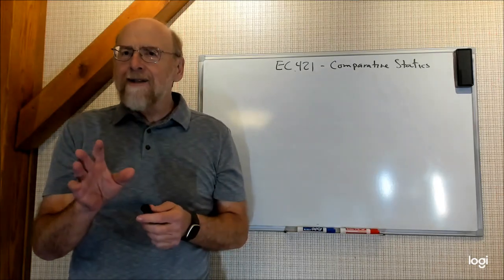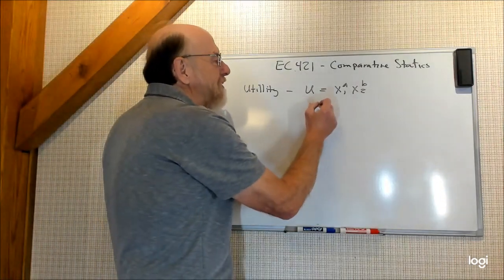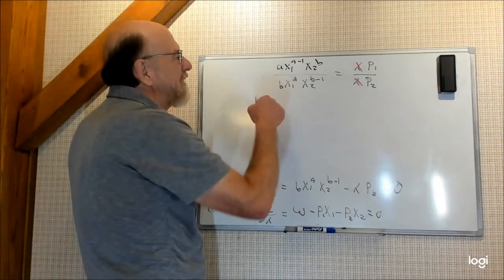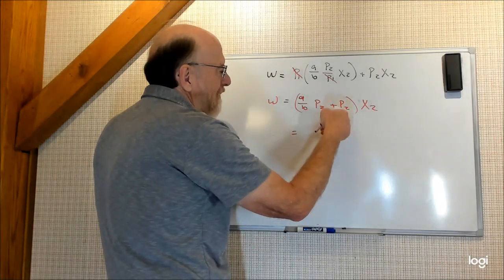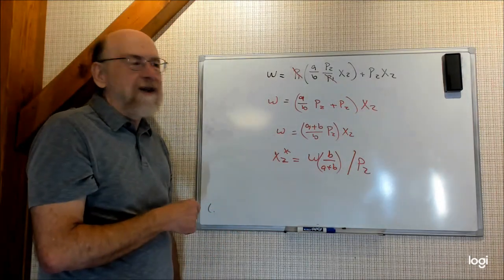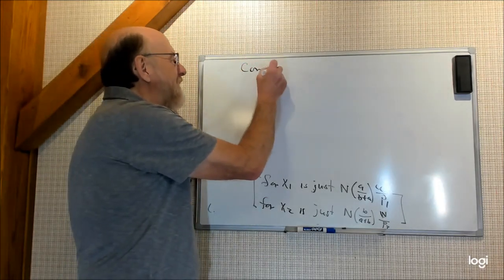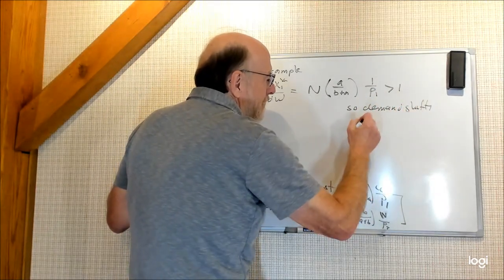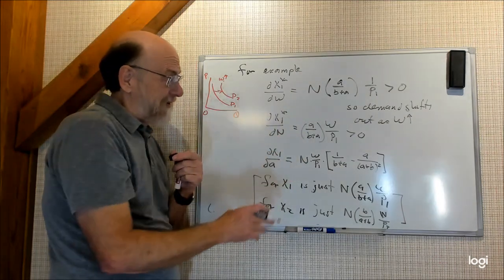EC421 ch11, part 1, Comparative Statics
An upper level undergraduate lecture on comparative statics using abstract forms of concrete functions